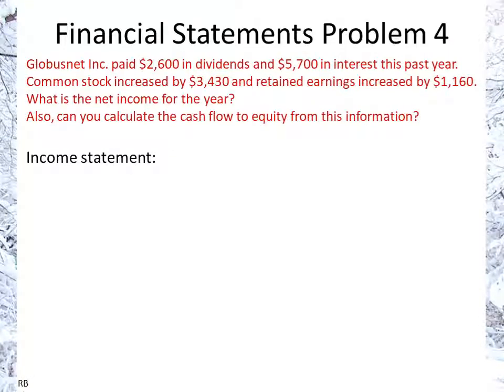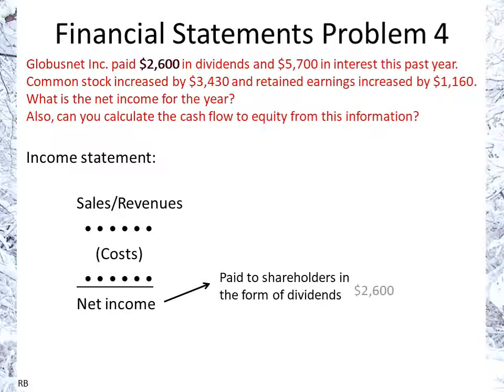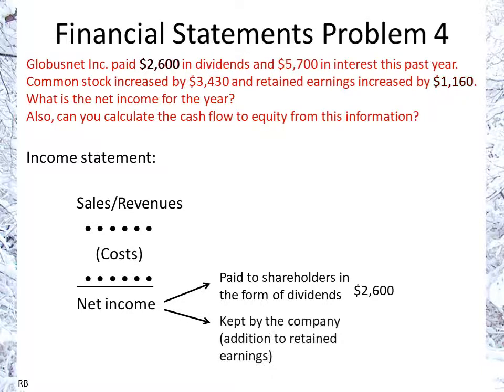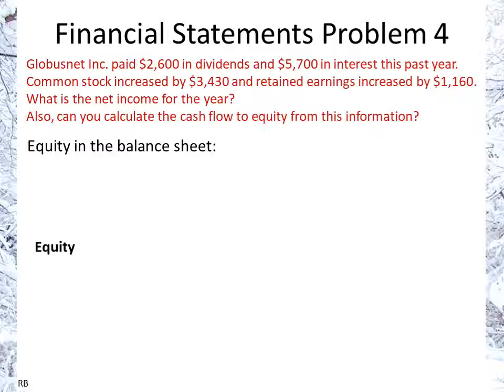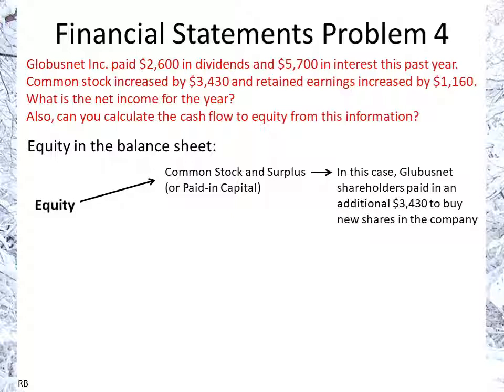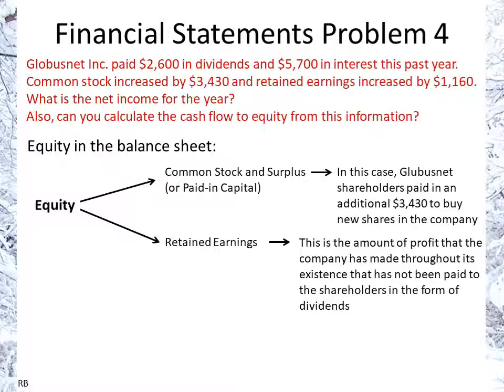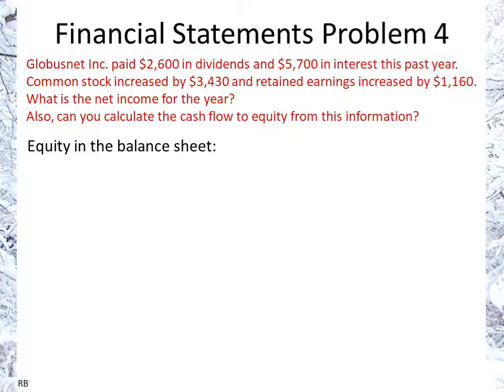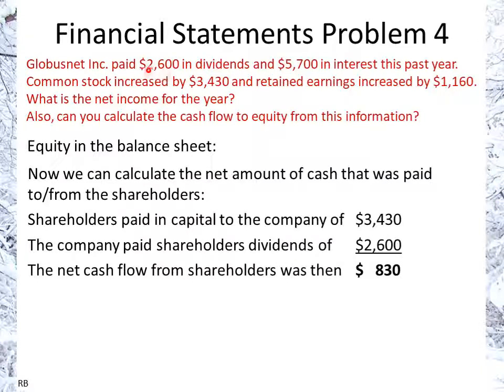Financial Statements Problem 4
Calculate net income given dividends and retained earnings information.
Globusnet Inc. paid $2,600 in dividends and $5,700 in interest this past year. Common stock increased by $3,430 and retained earnings increased by $1,160. What is the net income for the year?
Also, can you calculate the cash flow to equity from this information?